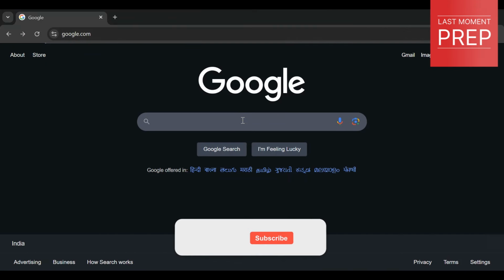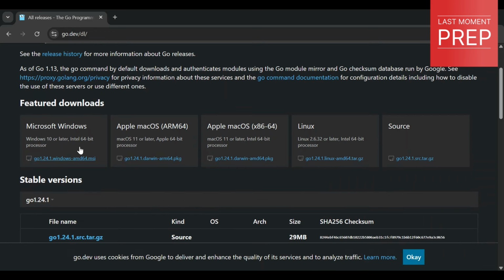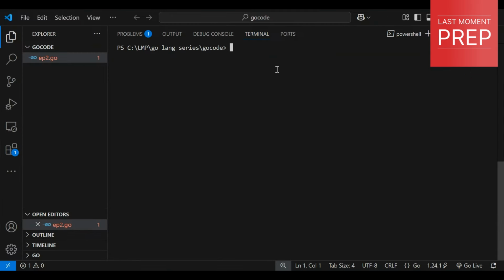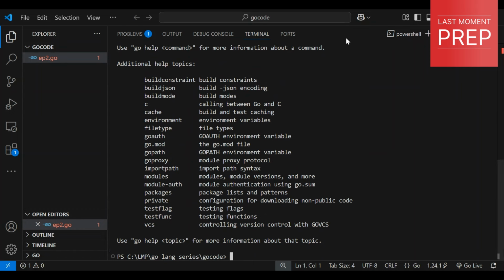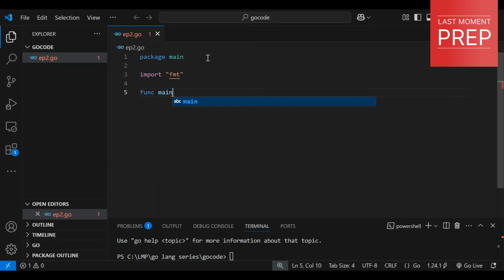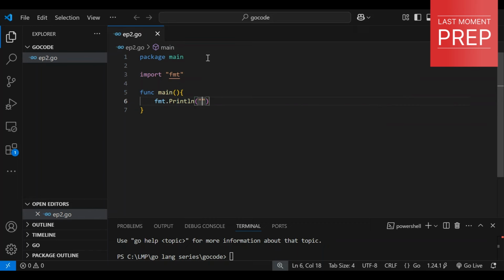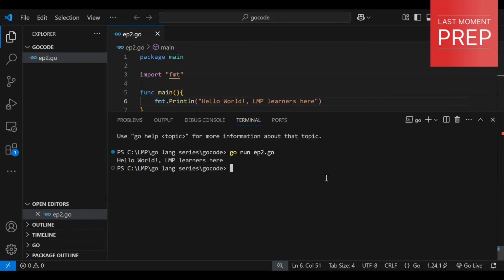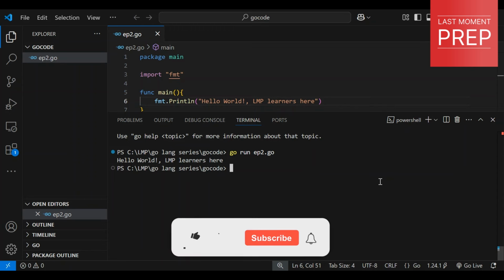Go in 5 Minutes! Install & Run Your First Go Program Like a Pro | Go-lang tutorials Ep 02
👨‍💻 Want to start coding in Go? This video is for YOU! In just 5 minutes, I’ll show you how to:
✅ Download & install Go (Golang) the right way
✅ Verify your installation using go version
✅ Write & run your first Go program in VS Code 🎉

By the end, you’ll have Go up and running on your system and be ready for the next step in your Go journey! 🚀